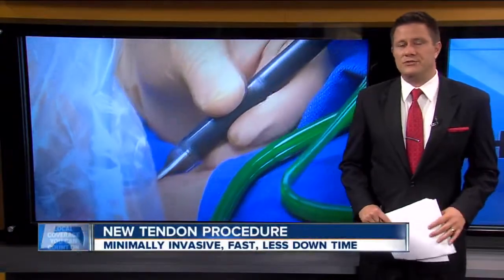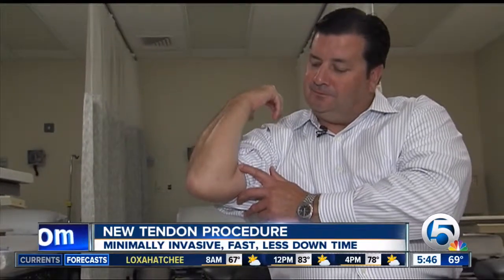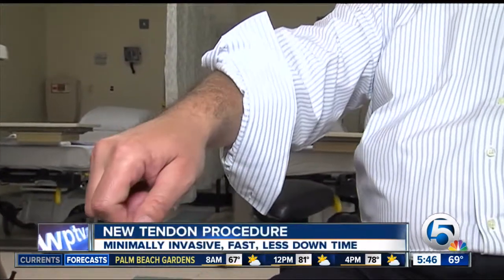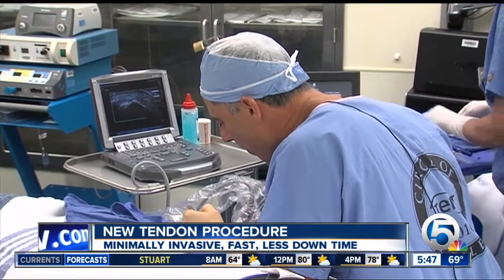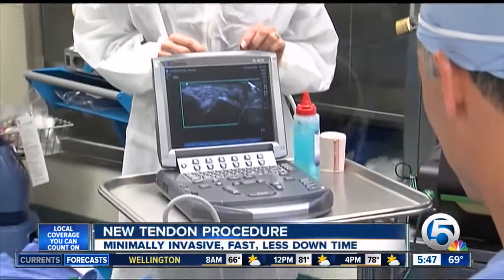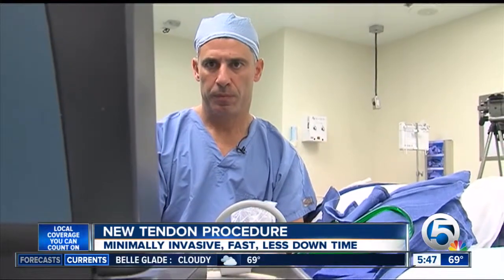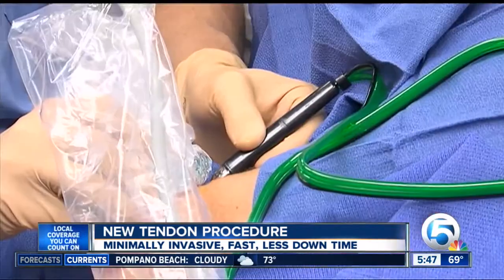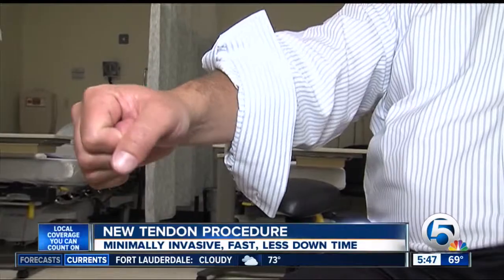Surgery can relieve elbow pain in minutes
A surgery to relieve pain in the elbow can now be completed in just a few minutes with minimal invasion.